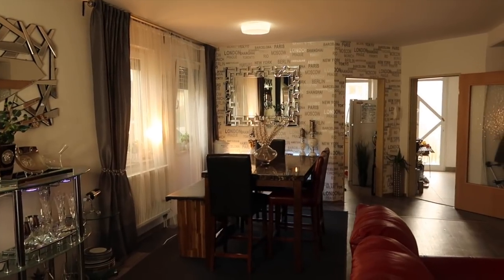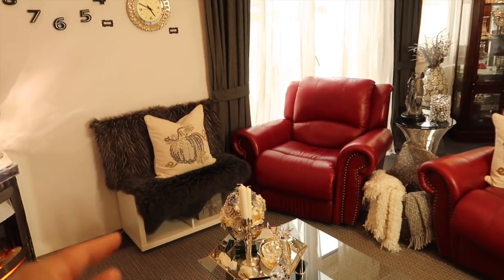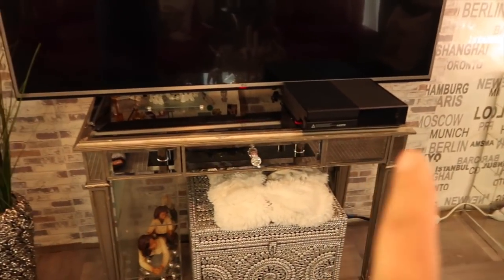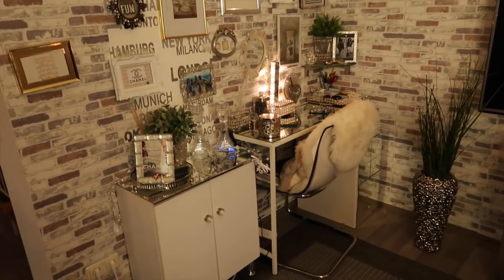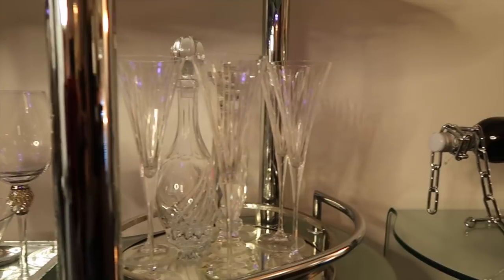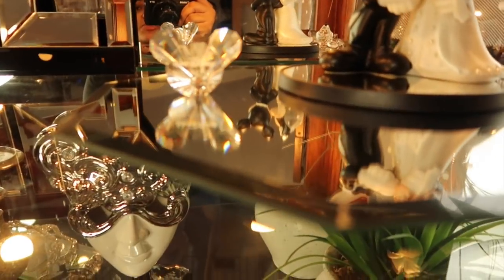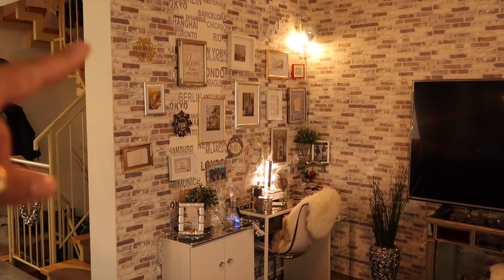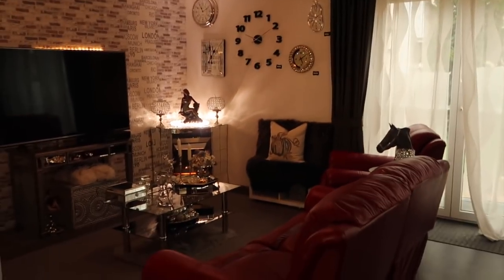HOME ORGANIZATION TIPS Living & Dining || Getting Rid of Things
HOME ORGANIZATION TIPS what would you do differently?
Just a spontaneous vlog as I was reading thur comments from CLEAN WITH ME living and dining room. ***
Sharing-  LIFE HACKS FOR A CLEAN + ORGANIZED HOUSE!
How to declutter and organizate our home? Getting Rid of Things, SimpLESSity home decluttering.